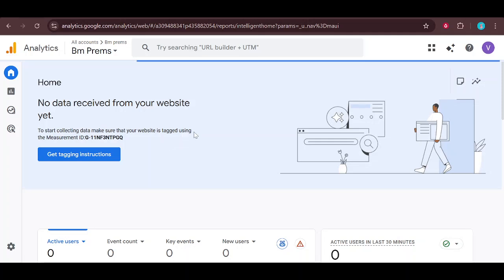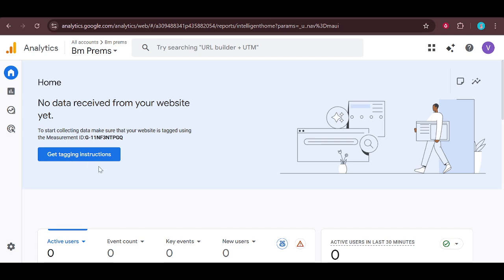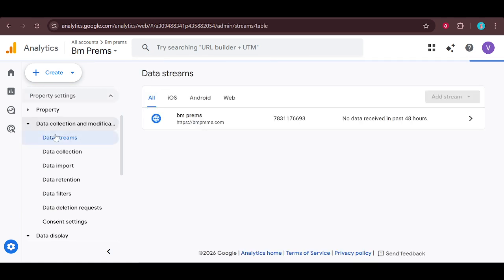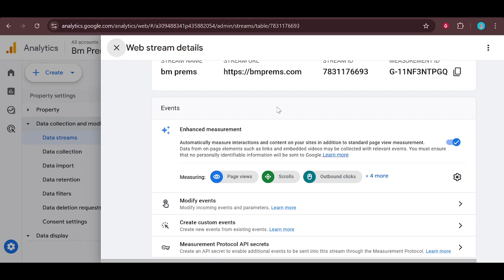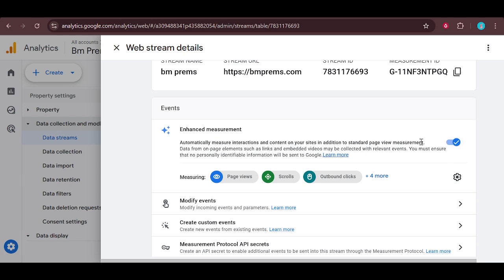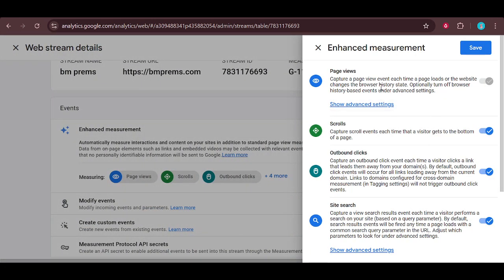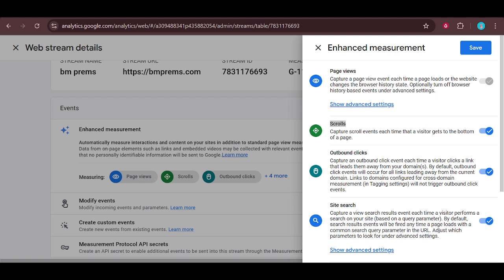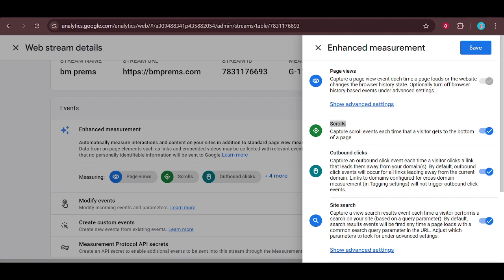How to Track Scroll Depth in Google Analytics 4 (Simple Guide) 2026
In this video, we delve into the essential techniques for tracking scroll depth using Google Analytics 4. Understanding user engagement through scroll tracking is vital for optimizing your website’s performance, and we’ll guide you step-by-step through the process.

By the end of this tutorial, you'll have the skills to implement scroll depth tracking effectively and gain deeper insights into user behavior on your site. Watch till the end to take your analytics capabilities to the next level!